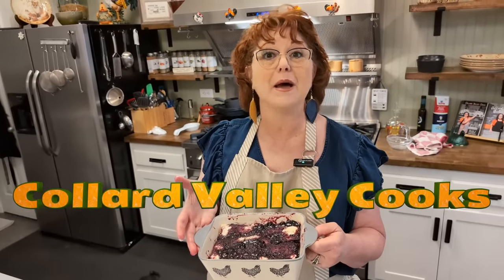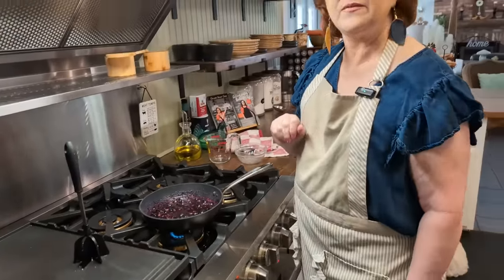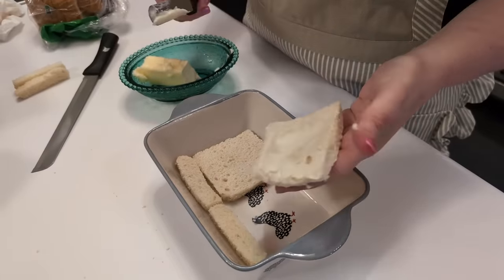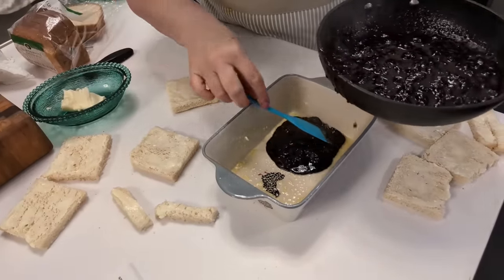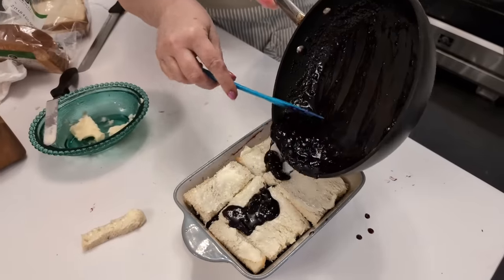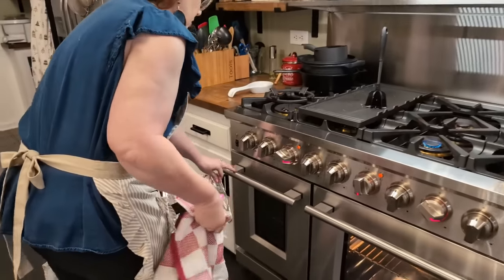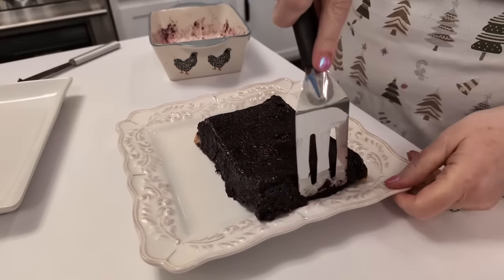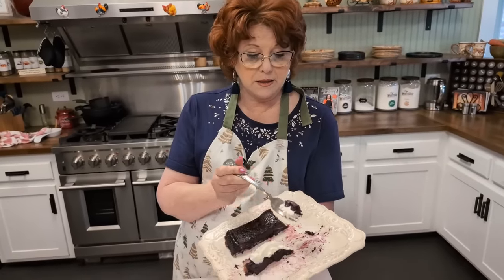Michigan Blueberry Pudding Recipe - Easy and Old Fashioned Cooking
Welcome to Collard Valley Cooks!  Have you wished you could make your Blueberry Pudding taste like Mama made it? You can do it!
Non-stick Skillet Set
Come sit at my table and watch my cooking videos. You will learn how to cook Southern-style dishes using my mama's techniques and recipes.

MICHIGAN BLUEBERRY PUDDING
2 CUPS FRESH BLUEBERRIES
2/3 CUP GRANULATED SUGAR
6-8 SLICES WHITE BREAD
1/4 CUP. SOFT BUTTER OR MARGARINE
1 CUP. SWEETENED WHIPPED CREAM